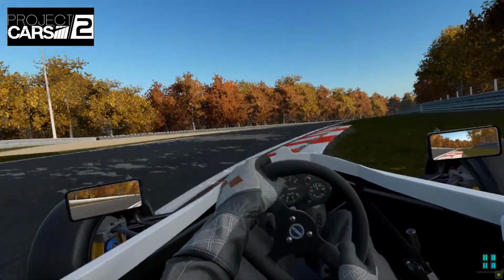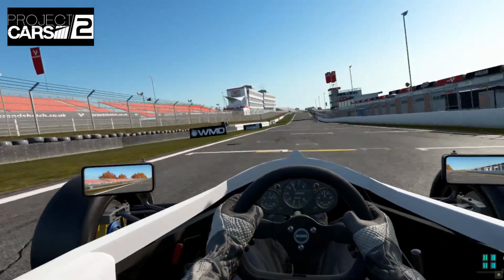VR Madness Engine - Which is the best implementation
SMS's Madness engine has long been acclaimed as one of the best engine in sim racing for VR. I take a look at the four titles that use it and how well the VR performs on my system.